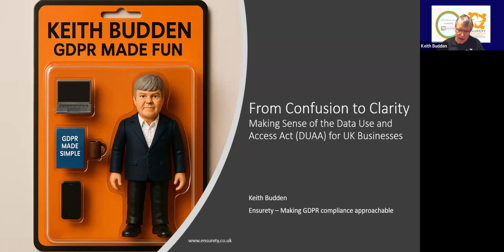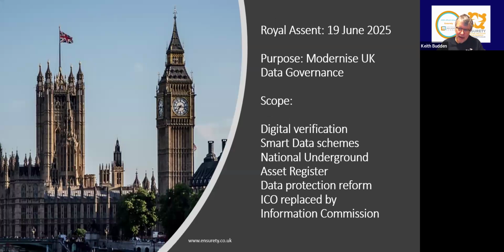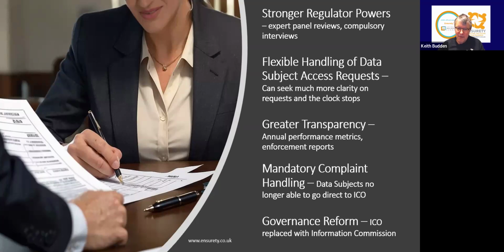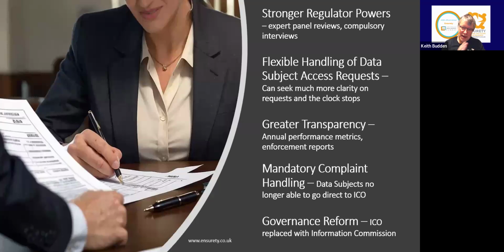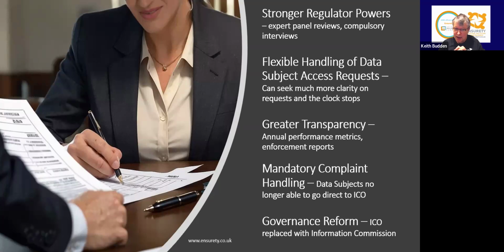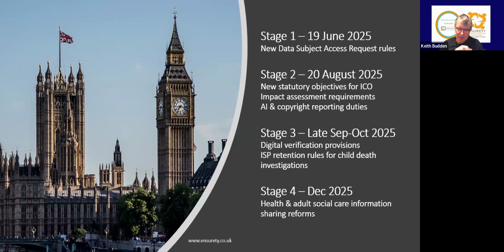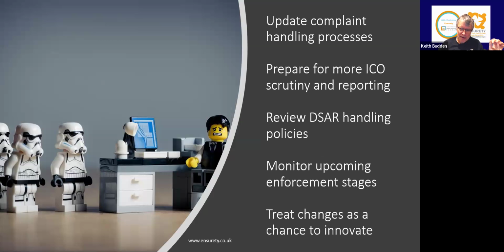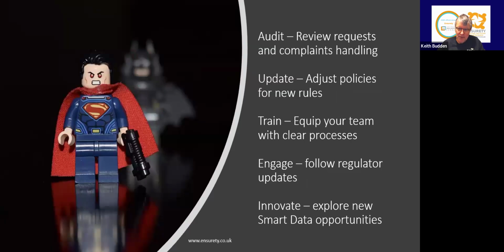From Confusion to Clarity: Making Sense of the DUAA for UK Businesses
Most UK businesses don’t understand the DUAA.
And to be blunt, many don’t even know it exists.

But if your business handles personal or sensitive data, this agreement matters.
Ignoring it won’t protect you.

Winging it won’t cut it. And hoping for the best is not a strategy.

That’s why I’m hosting a session designed to give straight answers and practical steps-without the legal fog.

We’ll cover:
 • What the DUAA is-and what it isn’t
 • Why it matters to your business (even if you think it doesn’t)
 • The real risks of doing nothing
 • What action to take now, before it becomes a problem

If you want to stop guessing and start leading with confidence on this issue, this is for you.